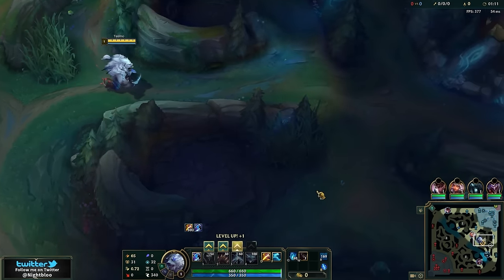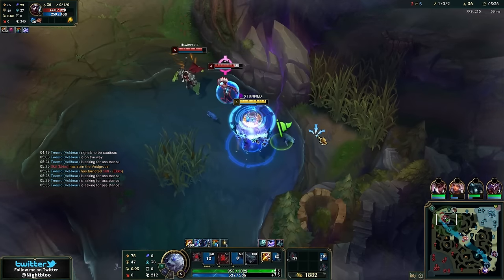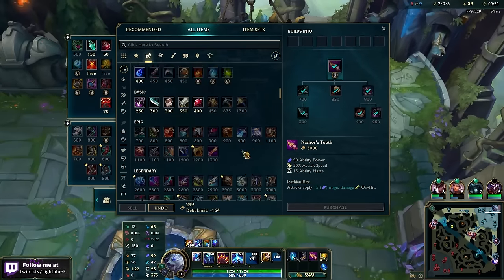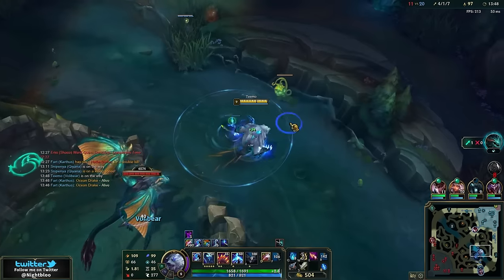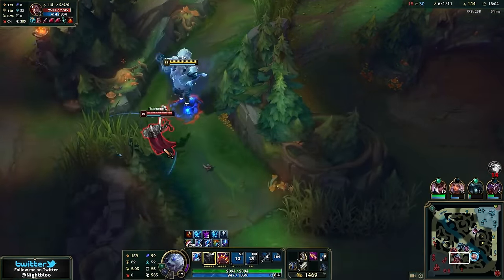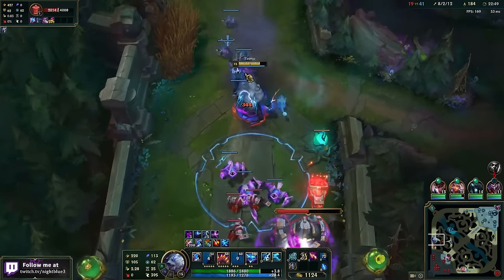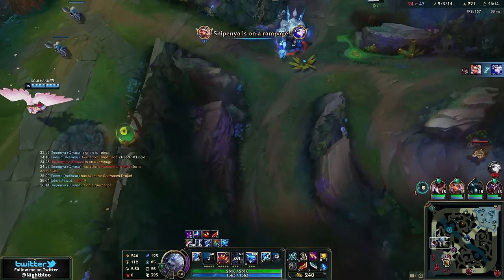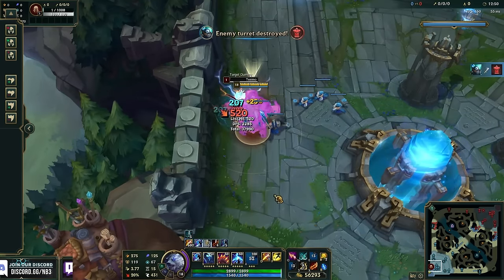Volibear Jungle but I attack so fast it looks like I'm teleporting (4.00 ATTACK SPEED)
League of Legends Season 14 Volibear Gameplay
◆ Jinx Jungle but my ult is only a 12 second cooldown and one shots you (500 AD, MAX Lethality)